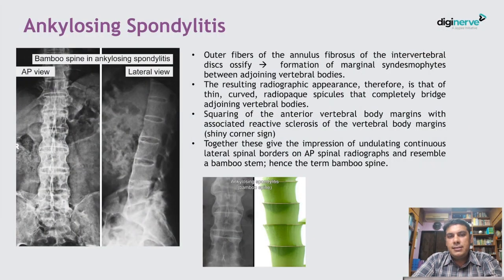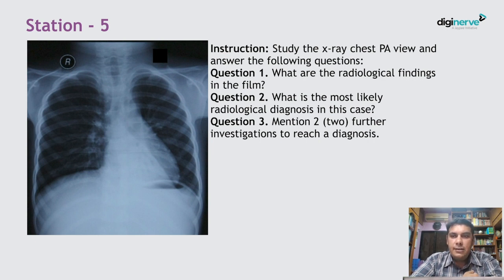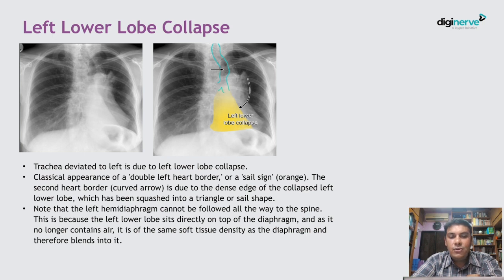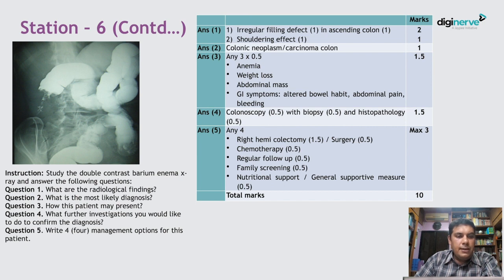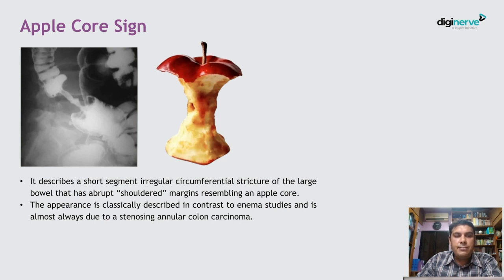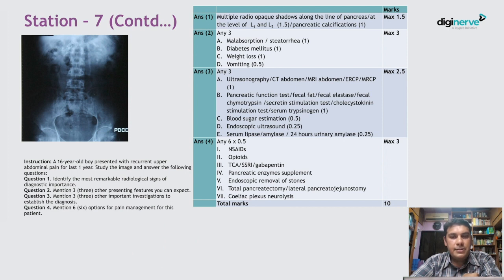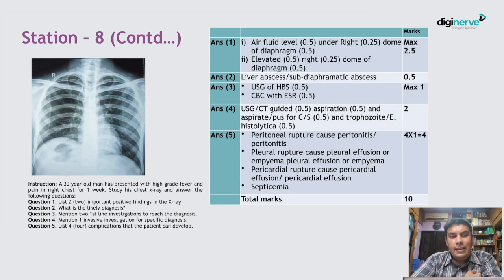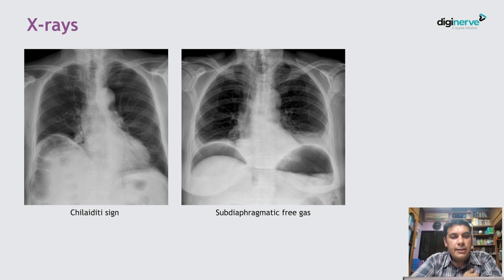Lecture on 'X-Rays' - Medicine MD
Learning Objectives:

1. Ankylosing Spondylitis
2. Radiographic Grading of Sacroiliac Joints
3. OSCE - Station 5 (Clinical Case)
4. Left Lower Lobe Collapse
5. OSCE - Station 6 (Clinical Case)
6. Barium Meal (X-rays)
7. Apple Core Sign
8. OSCE - Station 7 (Clinical Case)
9. Pancreatic Stone and Calcification
10. OSCE - Station 8 (Clinical Case)
11. X-rays

Chief Editors of the Medicine MD Course

Dr. Jyotirmoy Pal
MD, FRCP, FACP, FICP, WHO Fellow
Dean, Indian College of Physicians
President Elect, Association of Physicians of India
Professor, Department of General Medicine,
College of Medicine and Sagore Dutta Medical College,

Dr. Shashank Joshi
MD, DM, FICP, FICN, FRCP (Lon., Edin., Glasg.), FACP
Past President, API
Past Dean, ICP, Mumbai, Maharashtra
Adjunct Faculty, Jaipur National University and JSS, Mysore
Consultant Endocrinologist, Lilavati, Sir HN Reliance and Joshi Clinic,
Mumbai, Maharashtra

The meticulously crafted Medicine MD is an E-learning course by DigiNerve to provide a structure to the learning of postgraduate students. This course will help in addressing the gaps in clinical skills of postgraduate students and physicians. Differential diagnosis and clinical methods will help students in decision making in their clinical day-to-day practice.